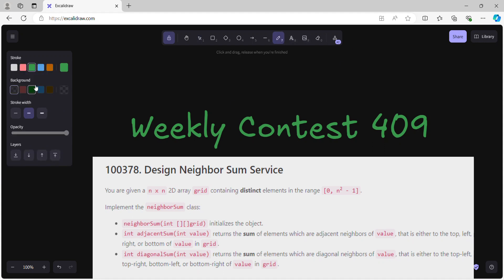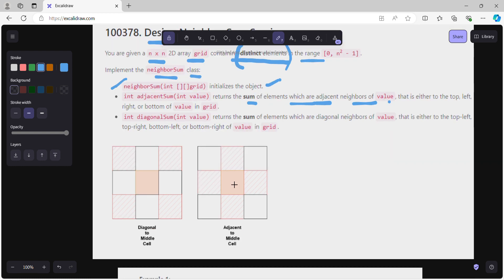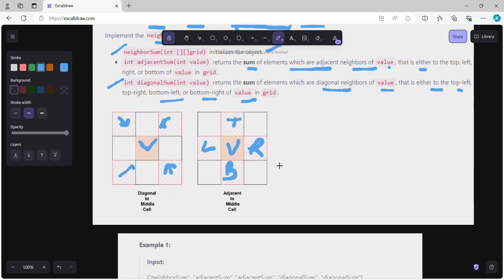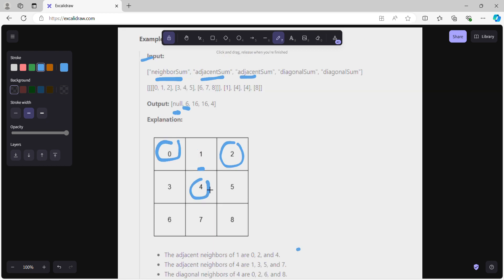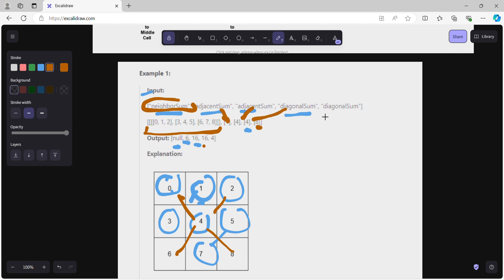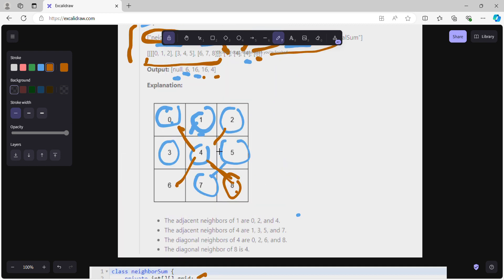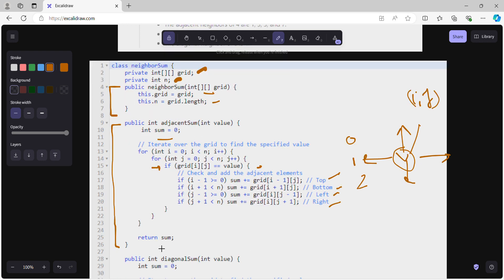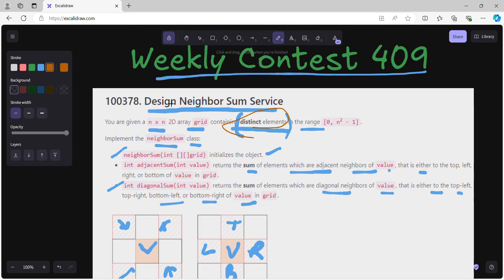Design Neighbor Sum Service | Leetcode weekly-contest-409